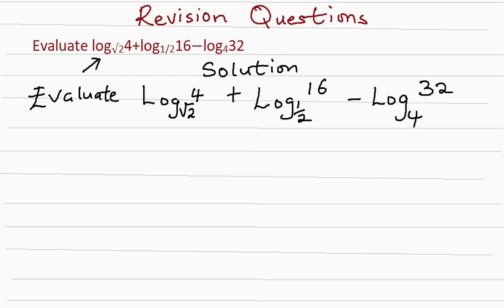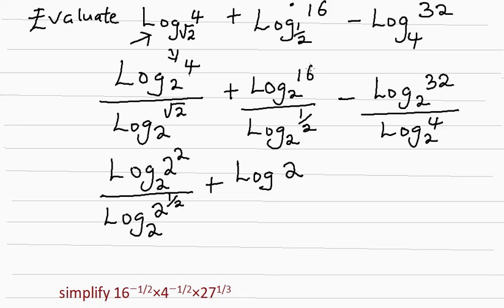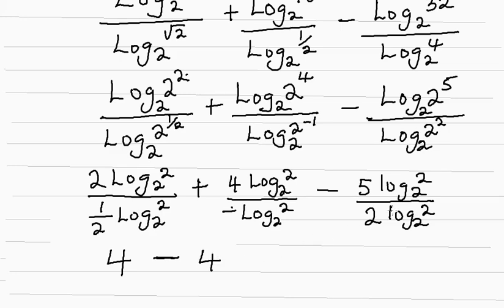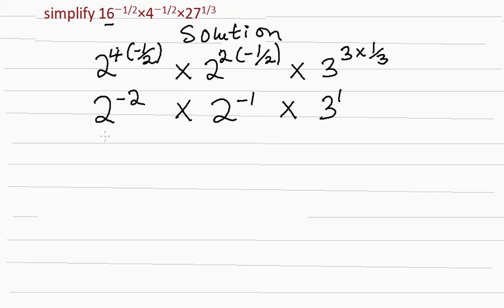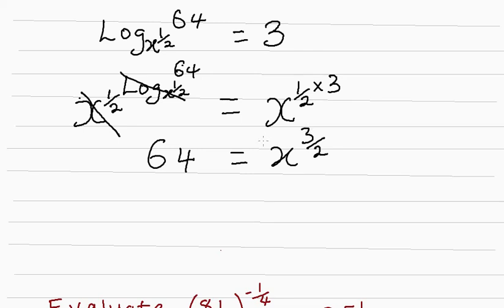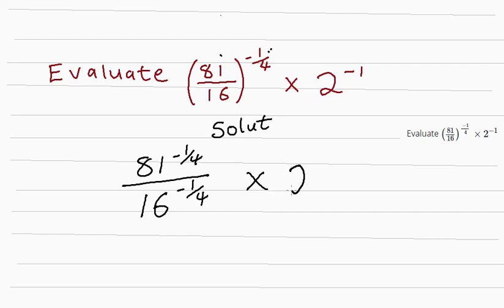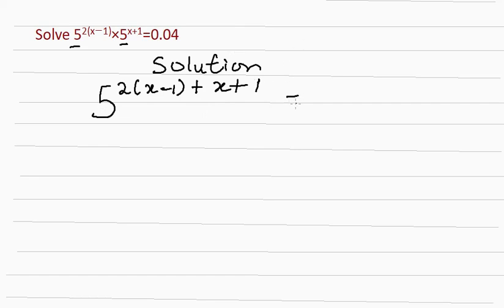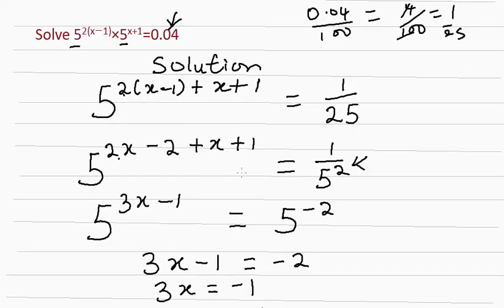Indices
JAMB REVISION